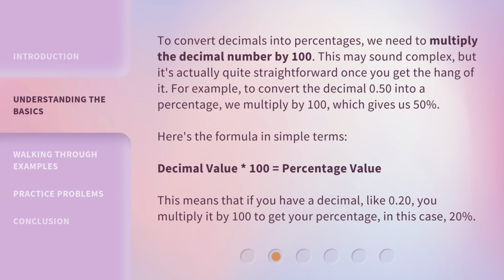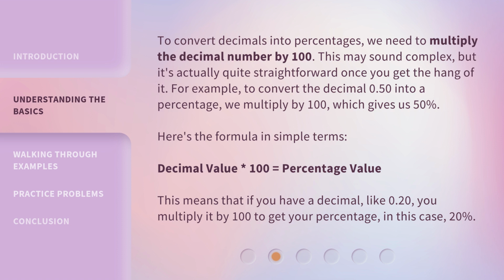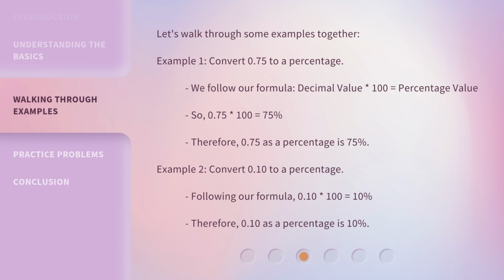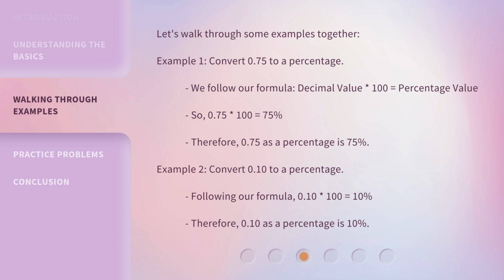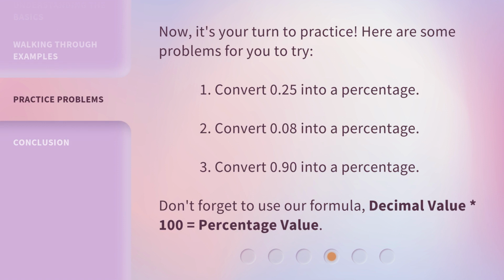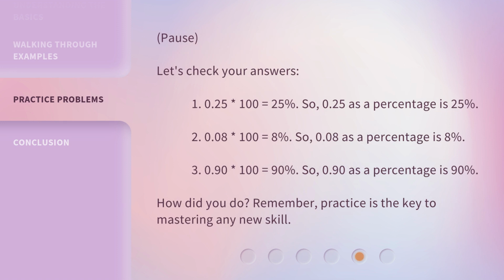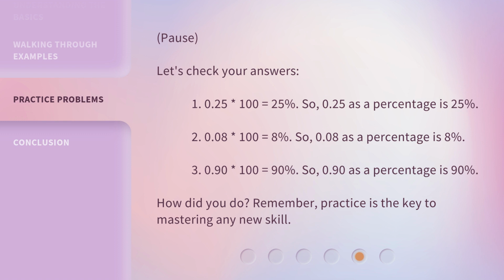Converting Decimals into Percentages Made Easy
Converting Decimals to Percentages Made Easy: A Step-by-Step Guide • Learn how to convert decimals to percentages with this easy-to-follow guide! From understanding the basics to walking through examples and practice problems, this video will help you master this crucial skill in no time.

00:00 • Introduction - Converting Decimals into Percentages Made Easy
00:36 • Understanding the Basics
01:20 • Walking Through Examples
02:07 • Practice Problems